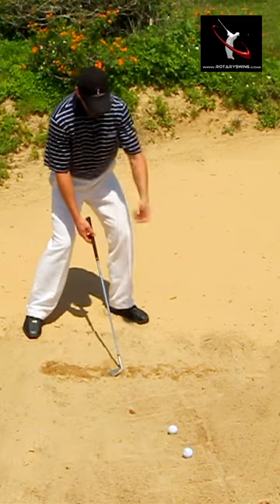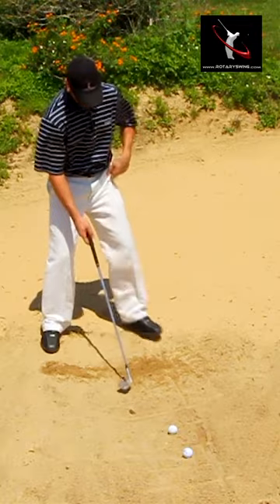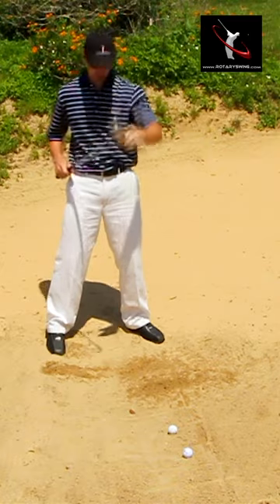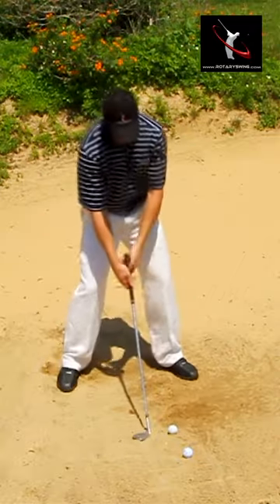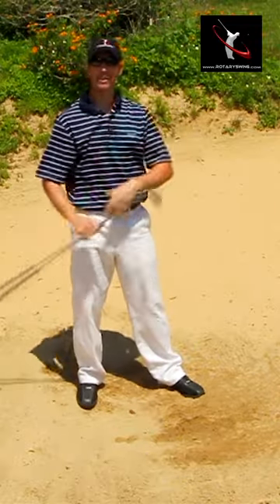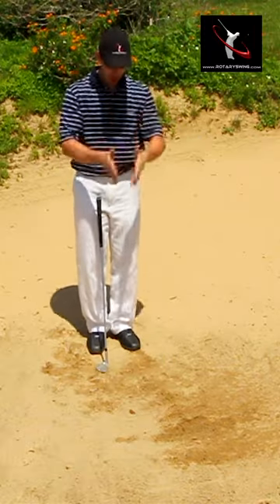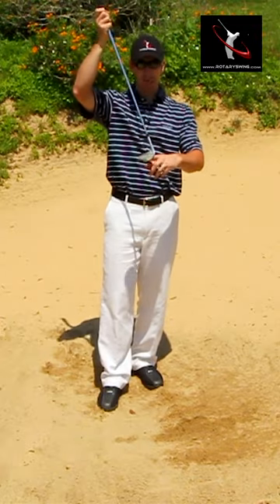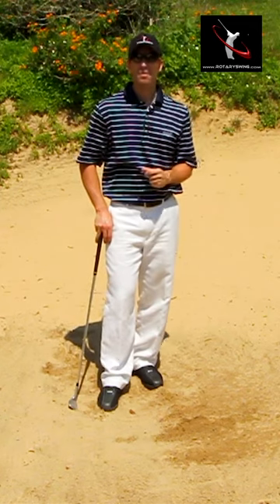How to Hit SAND Shots/BUNKER Shots Like a Pro!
Do you hate hitting out of bunkers? The sand shot can cause even the best golfer to have sweaty palms if you don't understand the fundamentals of the bunker shot. In this video, we're going to talk about how to hit sand shots and bunker shots like a pro.

If you get nothing else right in the sand, make sure you open the face significantly and play the ball up in your sand. Most golfers play the ball way too far back in their stance and this leads to the leading edge digging into the sand and reducing loft. The ball will tend to come out low with little spin if it comes out of the bunker at all.

You need loft, speed, and a proper setup. If you have those as I show you in the full Box Drill video, you can have confidence that the ball will come out of the sand high and soft with a ton of spin every time.

You've got to make a swing that's big enough to get the sand out of the bunker. So, if you're not making a swing that's going to throw the sand out of the bunker, the ball isn't going to get out of the bunker.

The right setup is the key to hitting an effective shot from the bunker. First, dig in: twist your feet into the sand. Besides having a good base for the shot, which is vital, you get a feel for how deep the sand is around your shot. For most sand shots you face you want to play the ball off your front foot.

Bunker shots are some of the most difficult in golf. Hitting the ball out of the sand requires a technique that is unlike any other shot in the game. Combine that with the fact that every kind of sand is different, and you have a recipe for a difficult up-and-down.

Many players dread greenside bunkers because they do not know the best way to hit out of them. Their set-ups are often inconsistent, their swing paths are incorrect, and their ball position is off. For consistent play in any aspect of the game, you need confidence.

Some of the hardest shots we will face on the course come from bunkers, and knowing how to hit these shots gives us the best chance to save a low score. Follow these tips and you’ll be making candies like the pros.

You want to be aggressive with sand shots and that means lots of loft!

Join our expert golf instructors as they break down the secrets to achieving the bunker and sand shots. You'll learn essential tips on how to hit bunker shots like a pro.